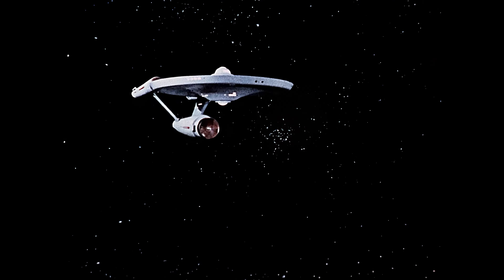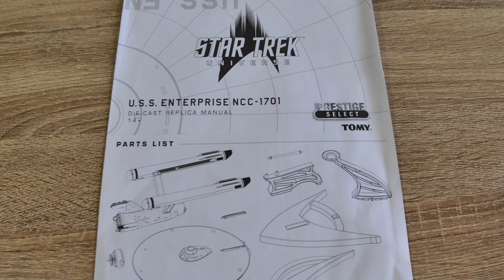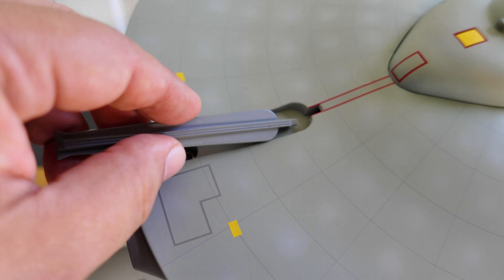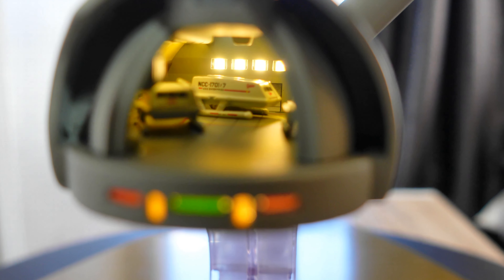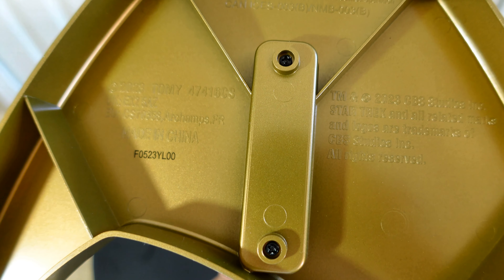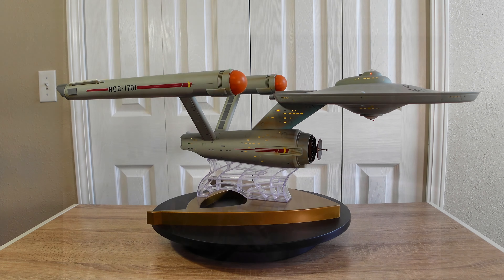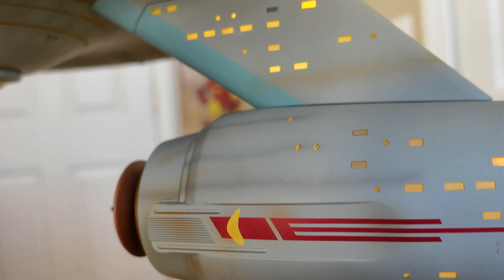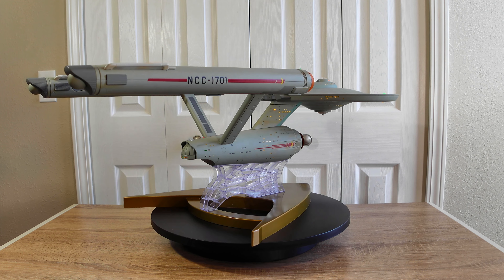Tomy U.S.S. Enterprise Review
Review of the ​⁠​⁠@StarTrekOfficial U.S.S. Enterprise NCC-1707 1/350 Scale Replica Die-Cast Model (32 inch) by ​⁠​⁠@TOMYToysTV for ERTL’s Prestige Select Collection. Check it out!

Interested on sponsoring this channel or for advertisement to your product?